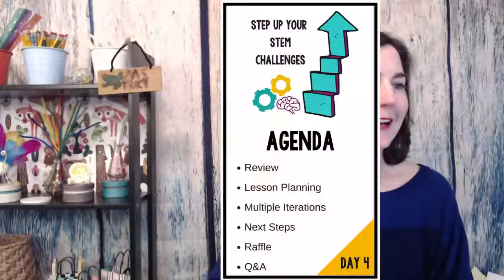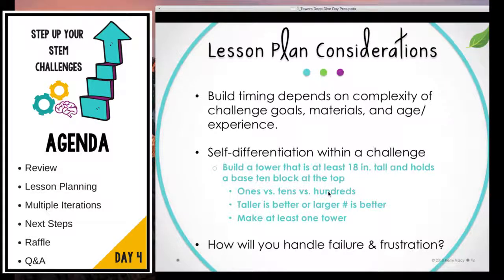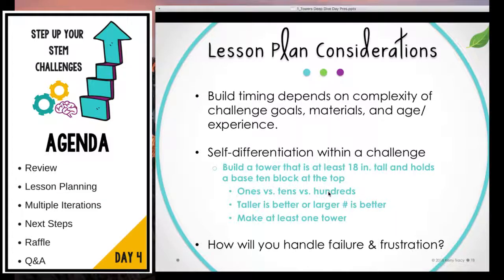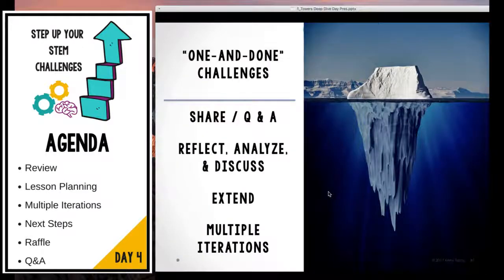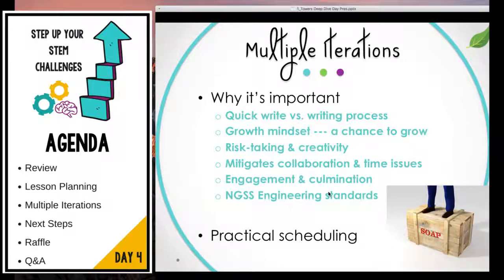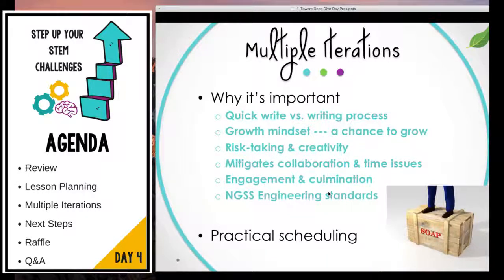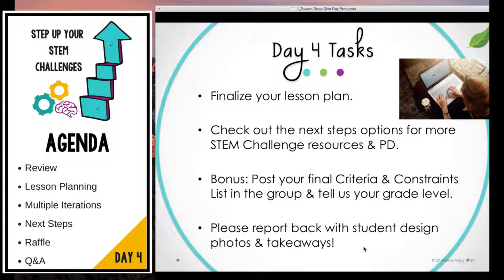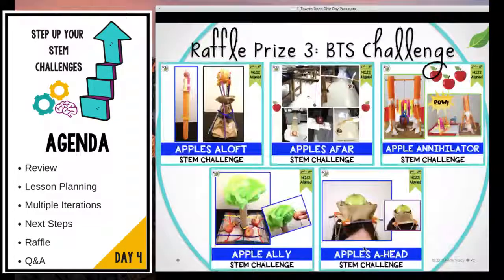Step Up Your STEM Challenges: Towers Day 4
We'll spend four days doing a deep dive into differentiating your STEM Challenges!

In this workshop/lesson study we will:

- Start with a classic tower STEM Challenge
- Build in levels of difficulty to span all ages
- Build in content connections within and beyond STEM
- Share ideas with other participants
- Fine-tune and tailor the perfect version of the challenge to use with your class
- Leave with a challenge plan and a deeper understanding of how to routinely build in deeper content connections and rigor in your STEM Challenges!

We'll use a classic tower challenge as the base for this PD, and no matter what grade you teach, you're going to leave with a wagonload of ideas you can use in your classroom right away, plus a better understanding of how to step up the rigor in your
STEM Challenges!

To get copies of the resources mentioned in the videos, head over to the Stellar STEM Teachers Facebook Group: